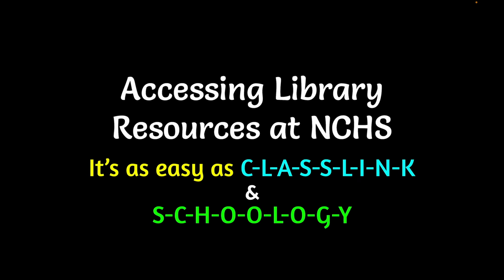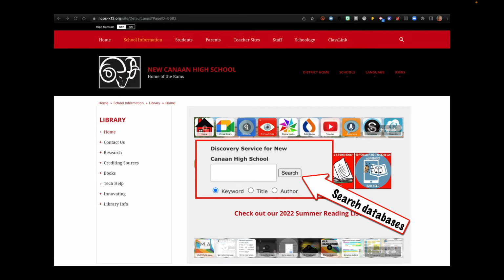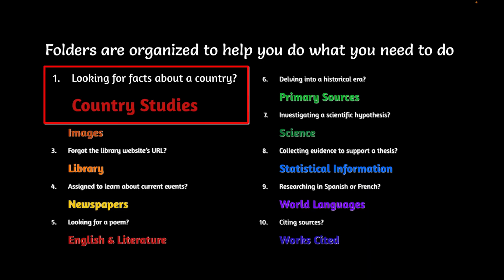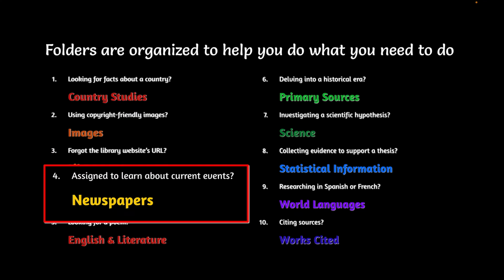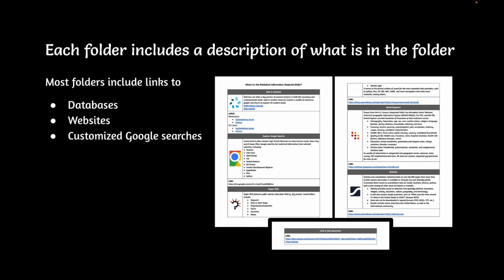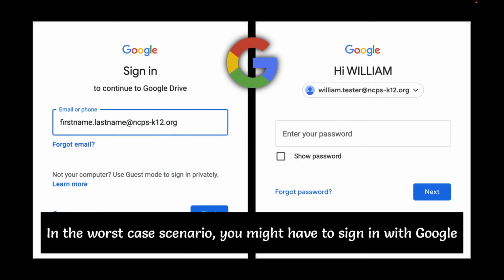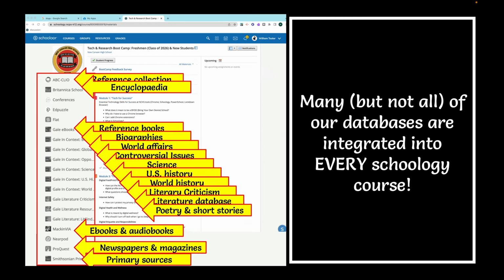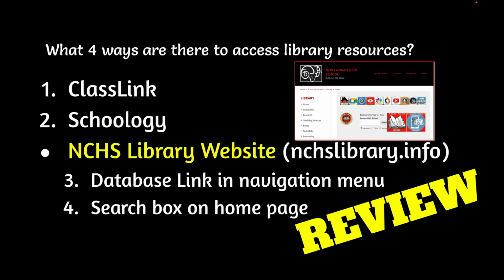Accessing NCHS Library Resources 2022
This is for all New Canaan High School learners. What are the 4 ways to access library resources? Find out here!